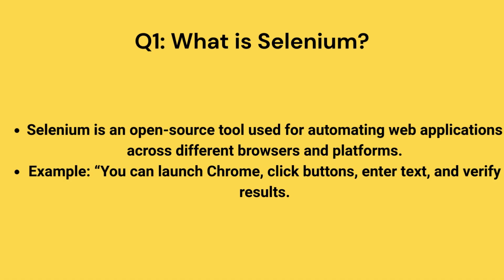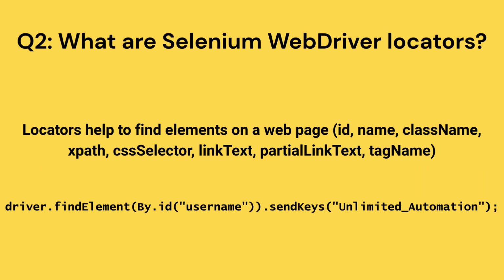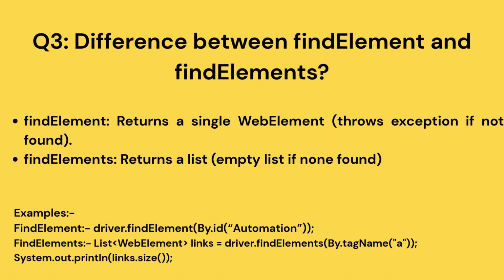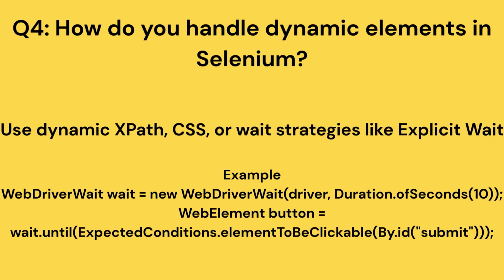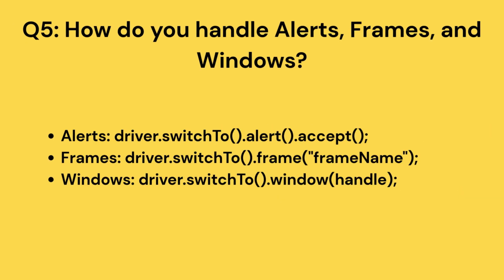Crack Your Next QA Interview | Top 5 Selenium Questions Explained | Unlimited Automation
🚀 Crack Your Next QA Interview with Confidence! 🚀

In this video, we cover the Top 5 Selenium Interview Questions with detailed answers and examples that every QA Engineer, Automation Tester, and Software Tester should know. Whether you are preparing for a manual + automation testing role or a pure Selenium automation profile, these questions will help you stand out and perform better in your interviews.

🔹 What you’ll learn in this video:
1️⃣ Core Selenium concepts explained with examples
2️⃣ Real-time scenarios often asked in interviews
3️⃣ Best practices for writing Selenium test scripts
4️⃣ Tips on handling tricky interview questions
5️⃣ How to answer with confidence and clarity

✨ This video is part of the Unlimited Automation series, where we simplify automation, testing, and QA concepts with easy-to-understand explanations.

💡 Perfect for:

QA Engineers

Automation Testers

Beginners learning Selenium

Anyone preparing for QA / Selenium job interviews

✅ Selenium Tutorials
✅ Automation Frameworks (Java + Selenium + TestNG + Cucumber)
✅ Interview Preparation
✅ QA Memes & Fun Shorts

⏱ Timestamps:
00:00 – Intro
00:21 – Question 1
00:51 – Question 2
01:21 – Question 3
01:52 – Question 4
02:30 – Question 5
03:04 – Outro + Subscribe